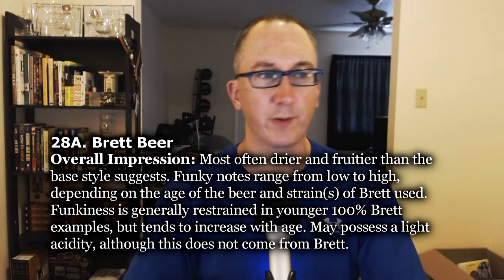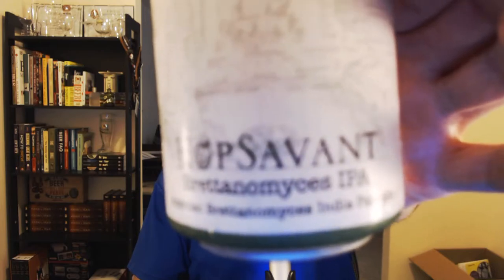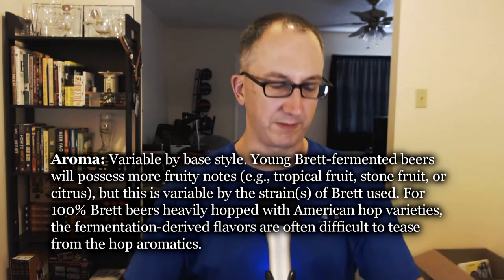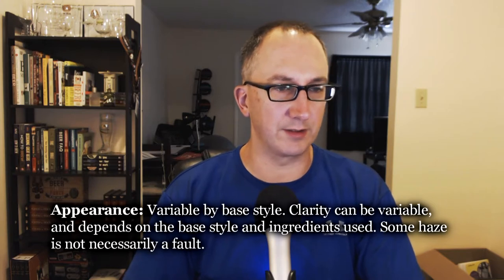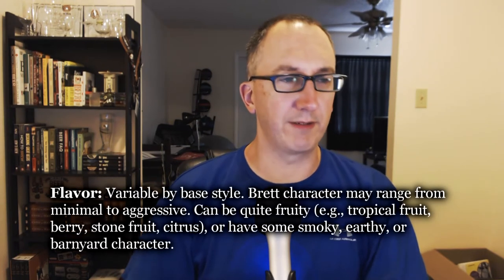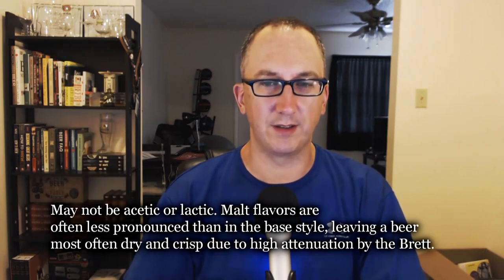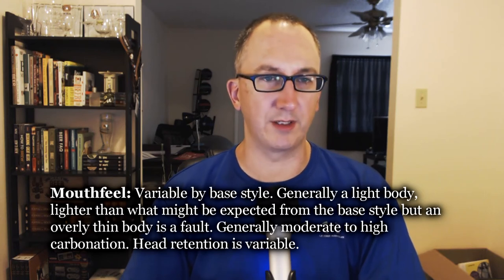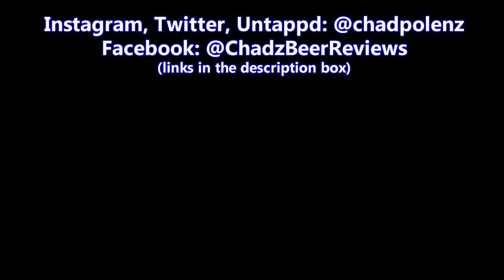Crooked Stave Hop Savant | Chad'z Beer Reviews ep962